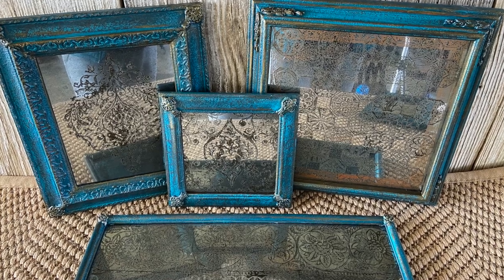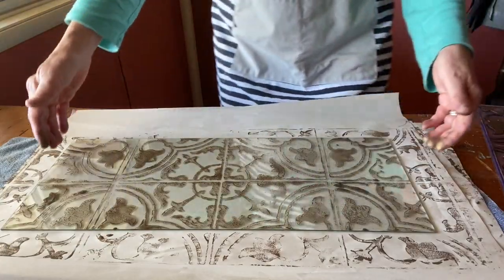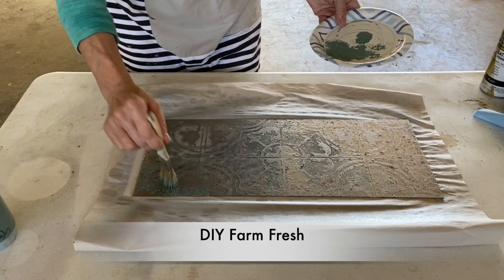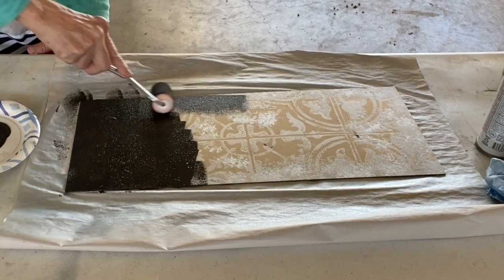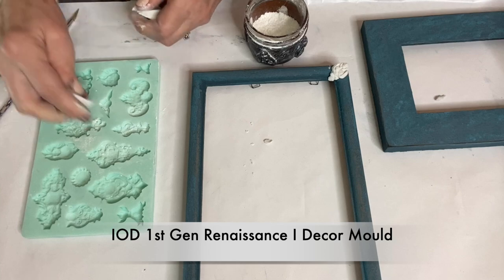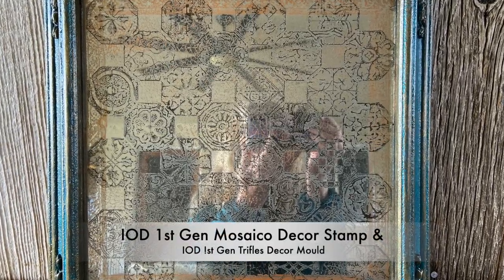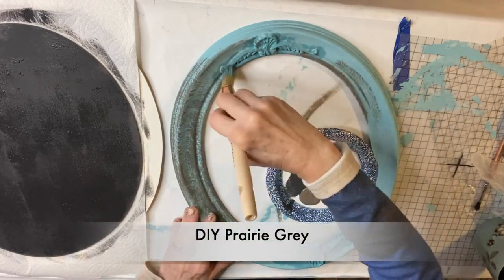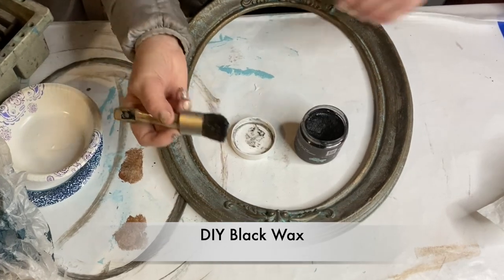Vintage Look Boho Mirrors With IOD Stamps, IOD Moulds, & DIY Paint & Patinas, Fruitful Life Studio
Upcycle thrift store frames into beautiful vintage-look boho mirrors using IOD Stamps, IOD Decor Moulds, & DIY Paint and Patinas.